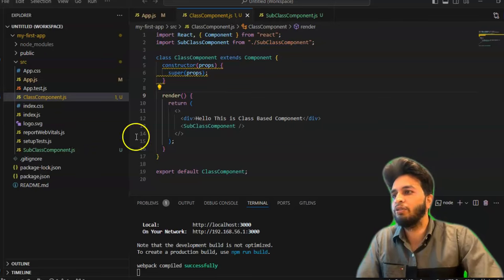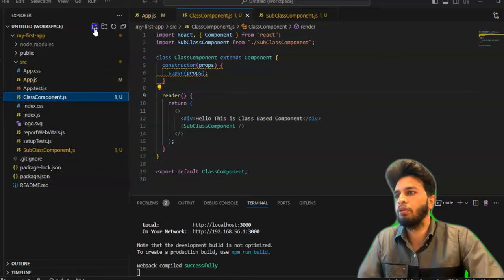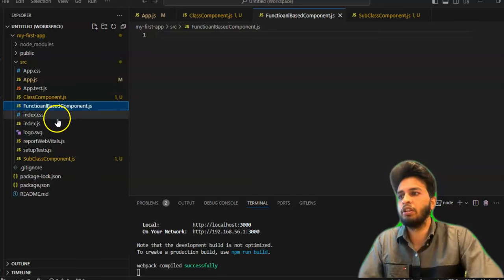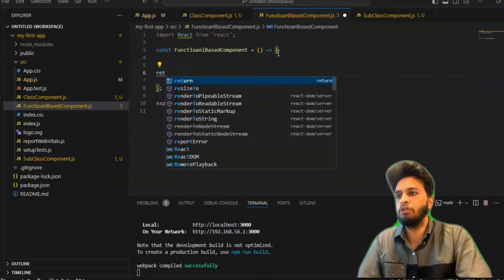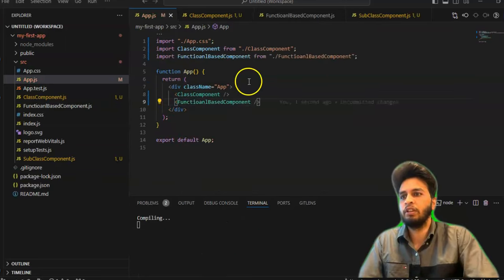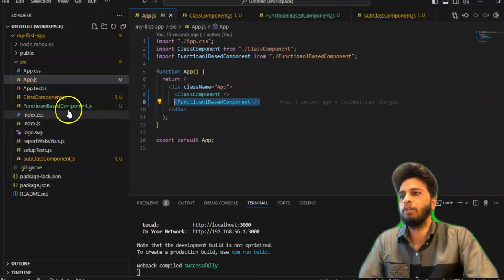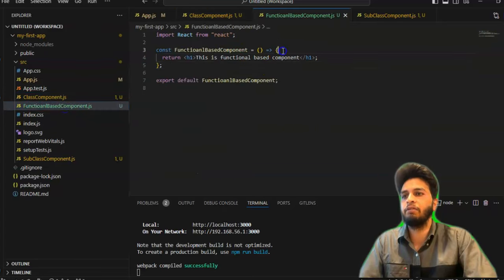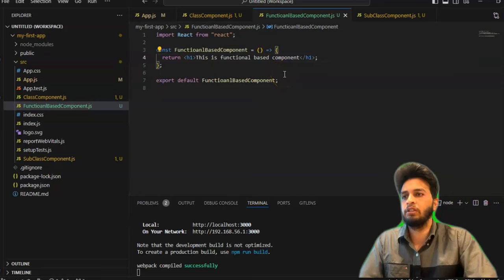Master React 2024: Mastering Functional Components | Learn React with Functional Programming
Welcome to the ultimate guide to functional components in React 2024! In this tutorial, we'll dive deep into functional components, a cornerstone of modern React development. Whether you're a beginner or an experienced developer, understanding functional components is essential for building scalable and performant React applications.

🔧 In this video:

Learn the fundamentals of functional components and how they differ from class components.
Explore the advantages of using functional components, including improved performance and readability.
Discover how to use React hooks such as useState, useEffect, and more to manage state and side effects.
Get hands-on experience with practical examples and real-world scenarios.
Functional components offer a more concise and declarative approach to building React applications, making them a must-know for any React developer. Join us on this journey to mastering functional components and take your React skills to the next level!